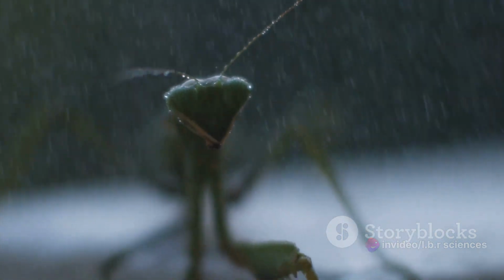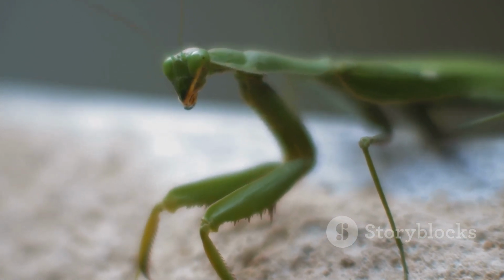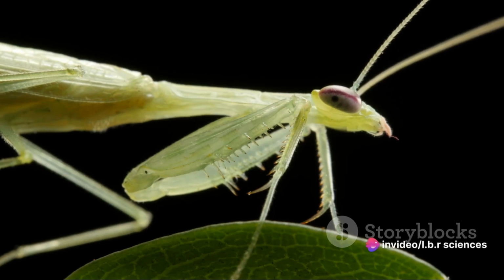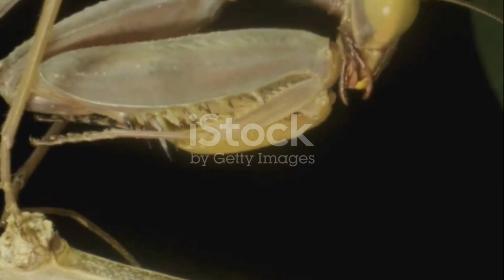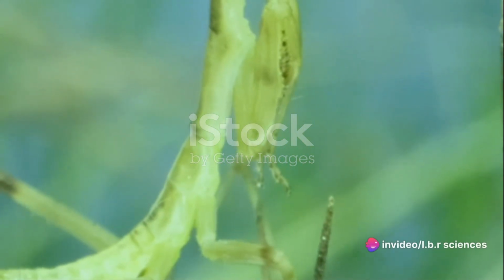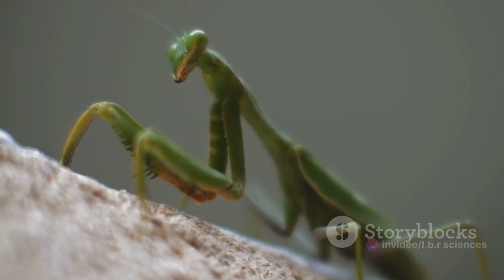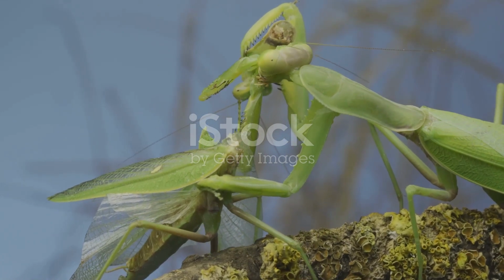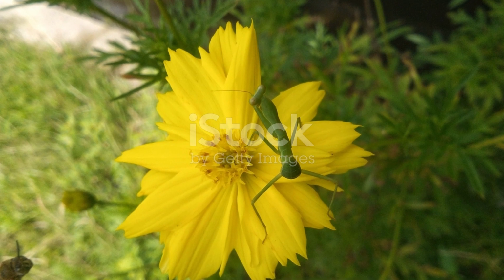“Have you ever wondered about the fascinating life cycle of a praying mantis?” / L.B.R Sciences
Welcome to the mysterious world of these unusual creatures.

Join us as we embark on an awe-inspiring journey into the captivating world of the praying mantis! In this educational video,
 we delve deep into the intricate life cycle of this remarkable insect, uncovering its mesmerizing features and behaviors.
 From their incredible camouflaging abilities to their deadly hunting techniques,
 we unveil the secrets of the praying mantis in a scientific yet engaging manner.
 Get ready to be amazed as we witness these fascinating creatures up close and personal!
 Let's spread the wonder of nature together!

OUTLINE:

00:00:00 The Mysterious World of Praying Mantis
00:01:15 Birth and Early Life
00:03:25 The Growth Process
00:05:17 Adulthood and Predatory Life
00:07:29 Mating and the Circle of Life